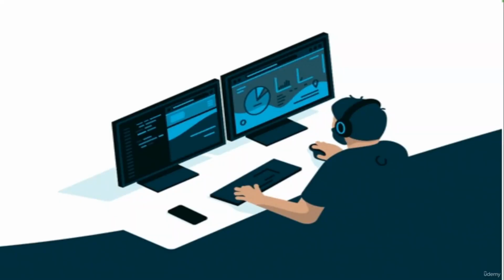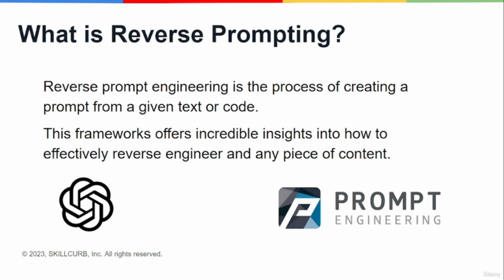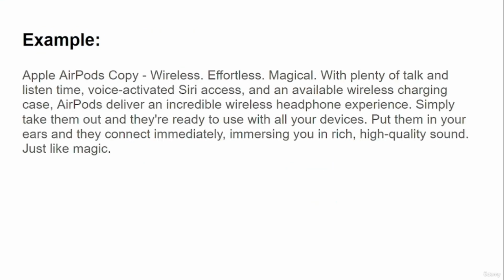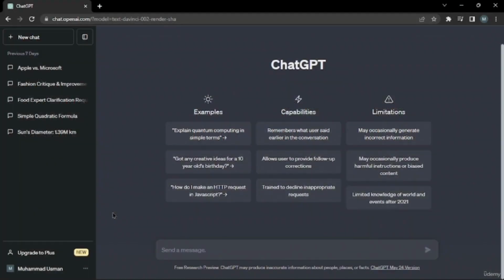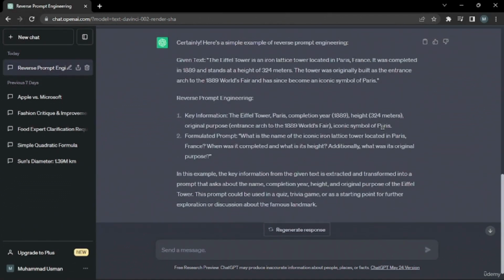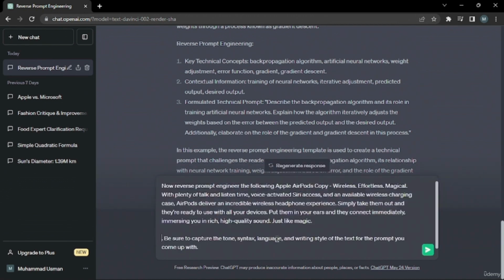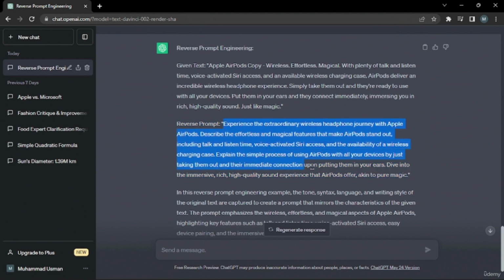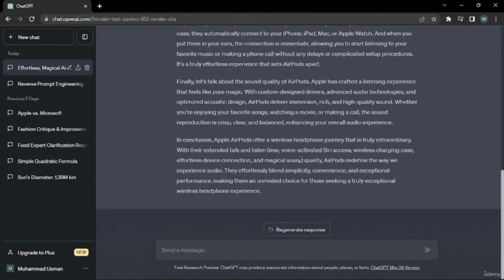Prompt Engineering with ChatGPT : Reverse prompting